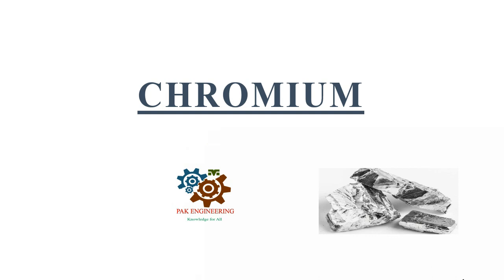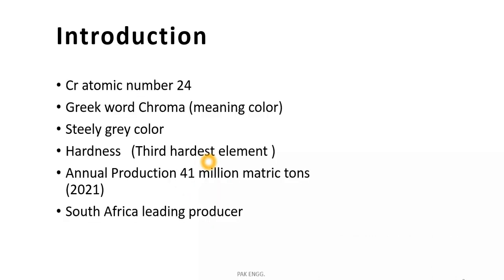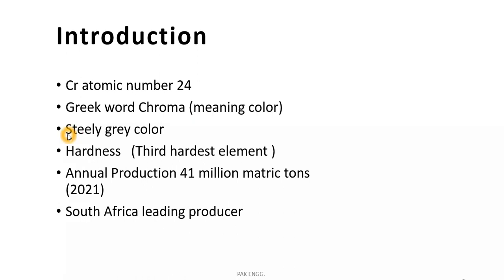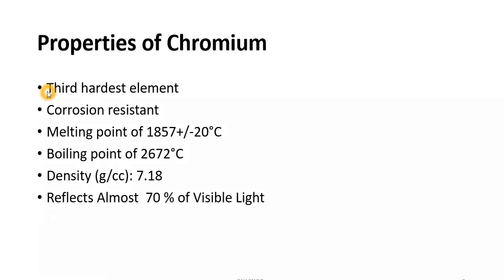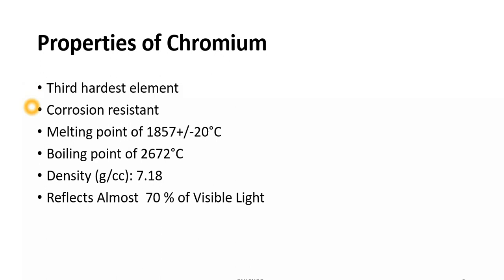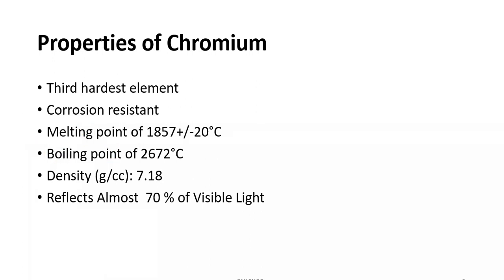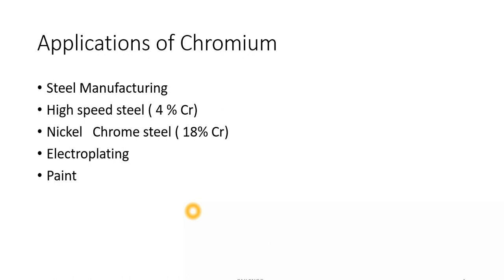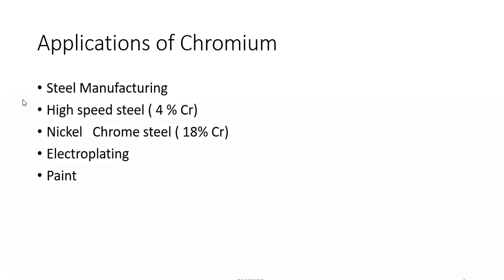CHROMIUM METAL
In this video you will learn about chromium metal , its properties and applications